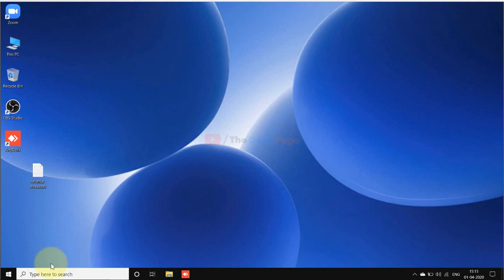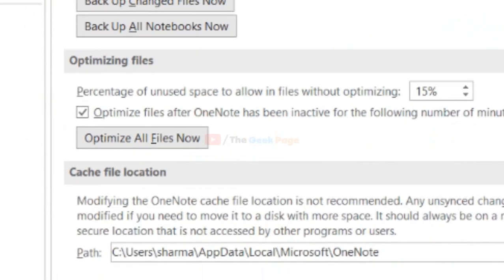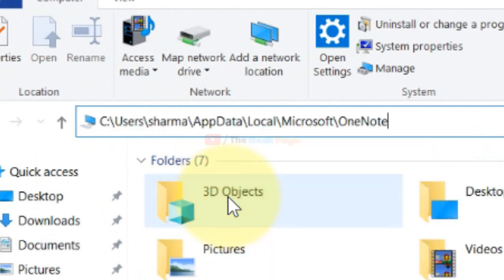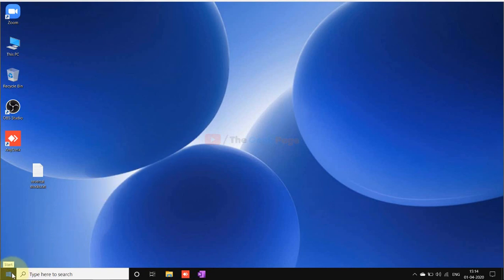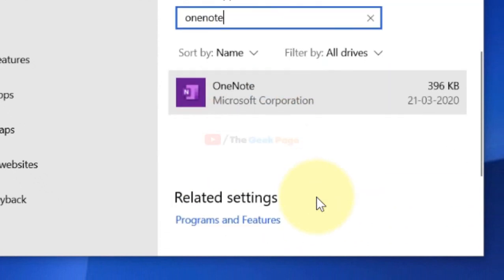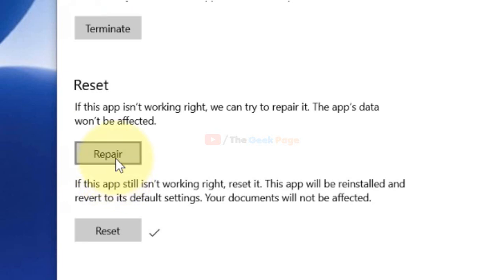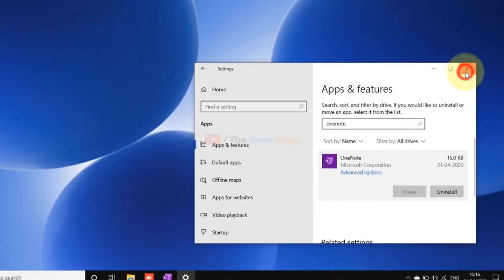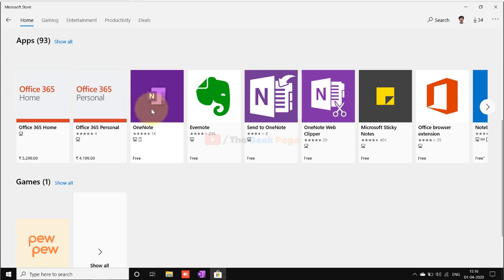OneNote not working issues in Windows 10 Fix